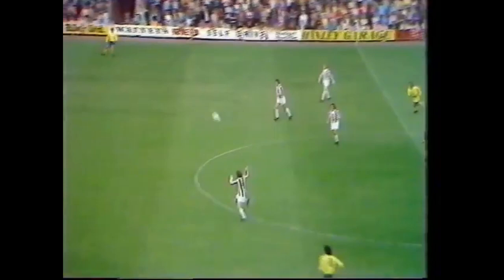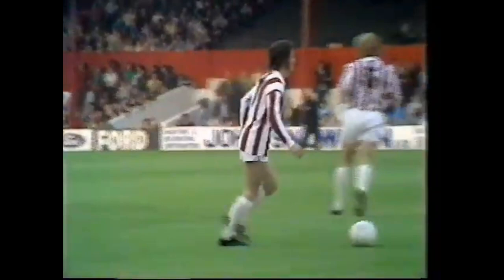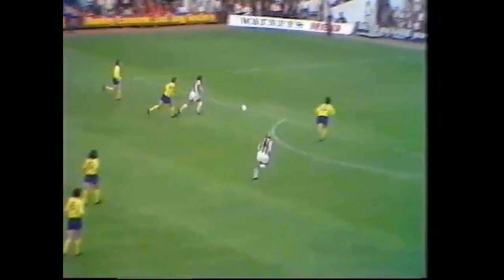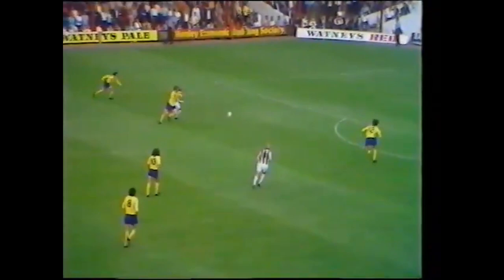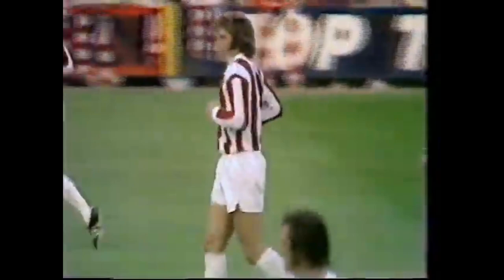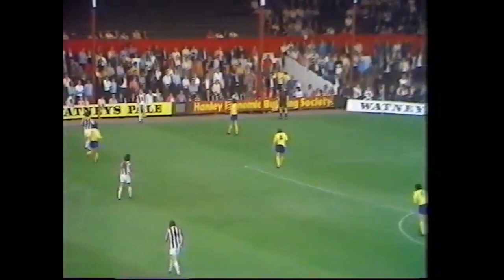Stoke v Bristol City Watney Cup SF 1973/74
Bristol City face higher league opponents in the semi-finals of this pre-season tournament. City get off to a good start with a goal by Tom Ritchie but after a leveller by none other than Geoff Hurst (probably the only time City ever faced him) the First Division side get on top, although their 3rd looked offside even taking into account the revised rules for this tournament (Geoff Merrick was clearly unhappy with the ref). City's yellow and blue kit must have beeb their 3rd strip as I can't recall seeing it before.